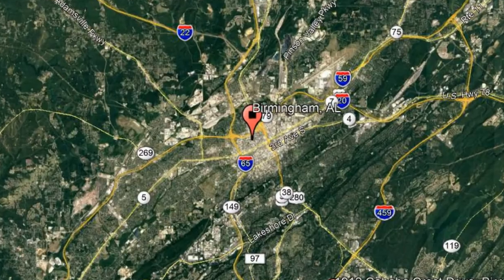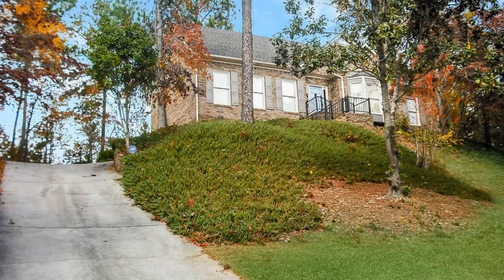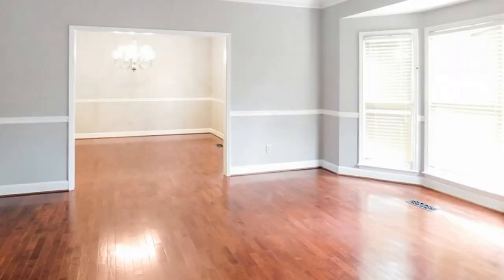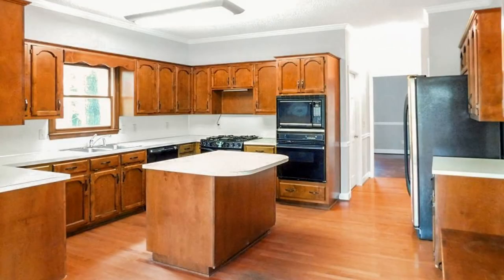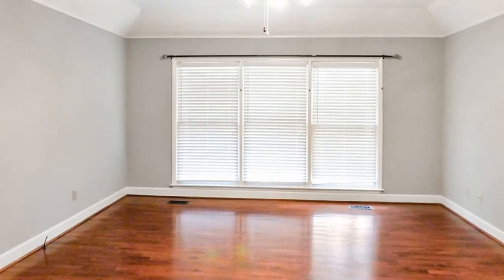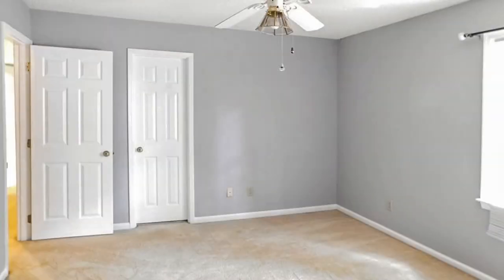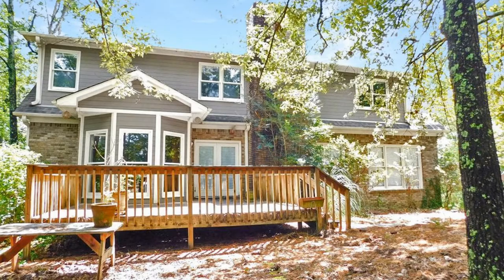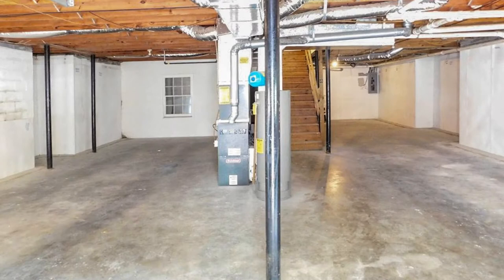Birmingham House Rentals 4BR/3.5BA by Birmingham Property Management Company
Prepare to be impressed with this great 4-bedroom house located in the Altadena Woods Subdivision. Enjoy the open floor plan and the large eat-in kitchen with tons of cabinets, an island, and a desk. Separated from the kitchen is the dining room, featuring a stunning chandelier. Located on the main level is the master bedroom with a spacious en suite. Other features include ceiling fans, a bonus room and storage in the basement, a tree-filled backyard with a deck, and a 2-car garage.

Looking for a property manager in Birmingham? We do property management!

AHI Properties
8841 Helena Rd, Pelham, AL 35124, United States